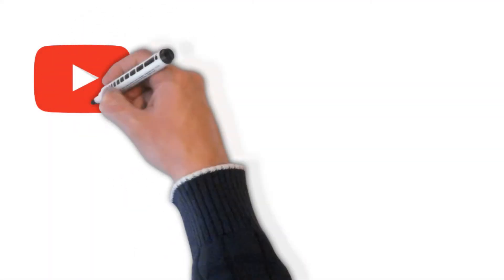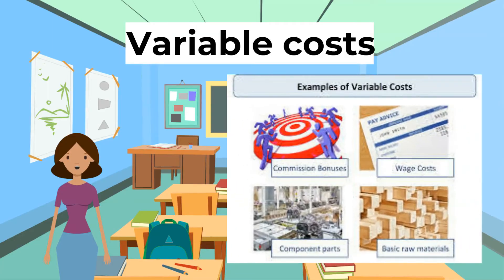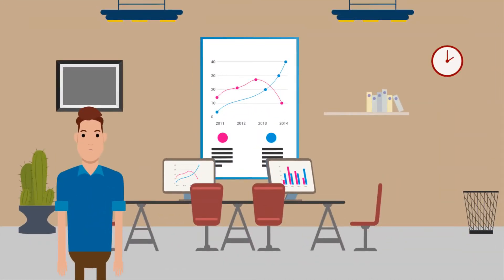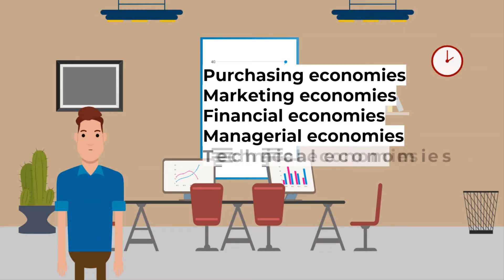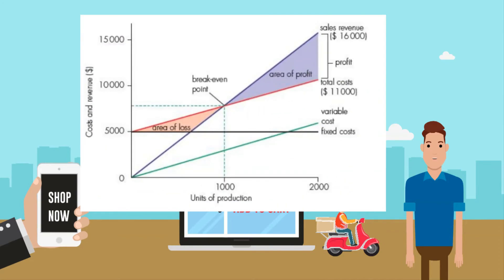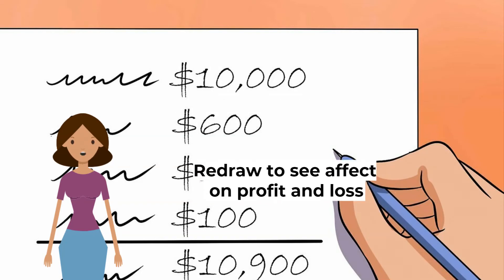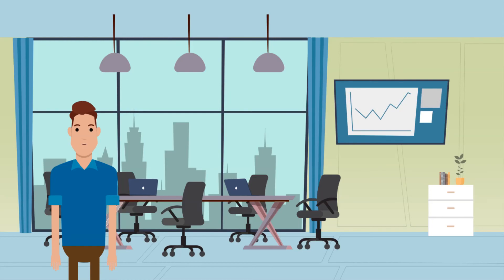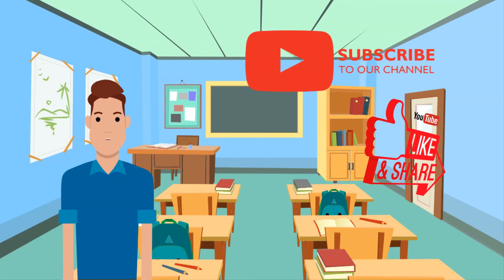IGCSE Business studies 0450 - 4.2 – Costs, Scale of Production and Break even Analysis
This video is an educational video for IGCSE Business Studies 0450. It is part of our series on this subject. Topics covered in this video are:
Production of goods and services